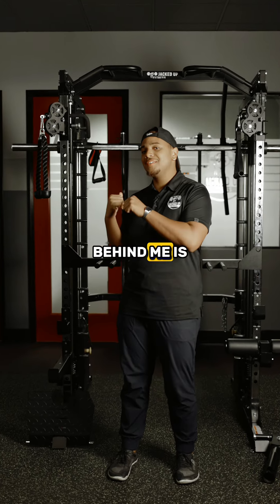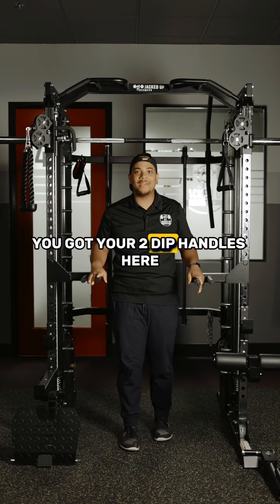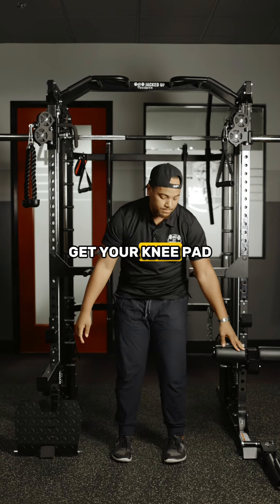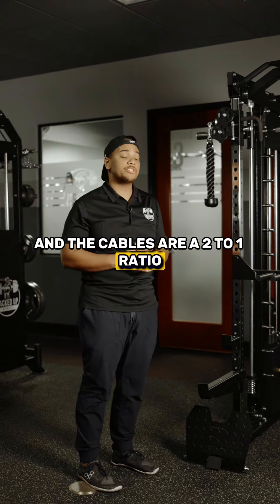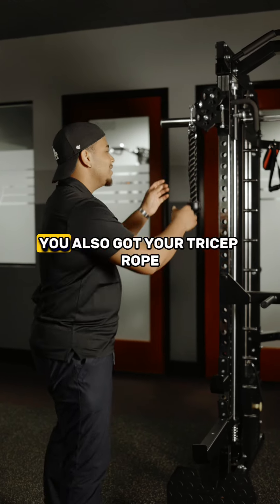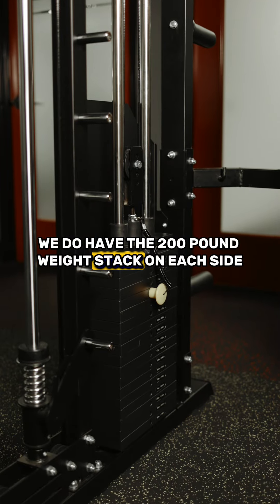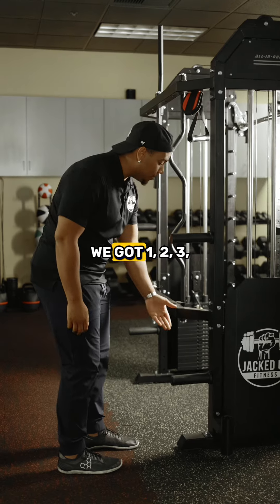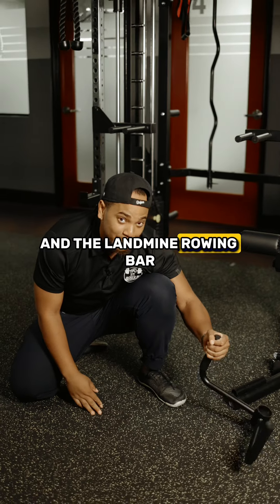All In One Functional Trainer - Jacked Up Fitness Power Rack Plus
🌟Jacked Up Fitness Plus Model: Your Lifetime Fitness Companion! 🌟🔥 Key Features
1️⃣ Integrated Weight System: Customize your workout intensity with ease!2️⃣ Built Tough: Crafted from top-notch 10-12 gauge steel for unmatched durability.
3️⃣ Tested for Excellence: Underwent extreme quality testing because your safety is our priority.
4️⃣ Smooth, High-Performance Pulleys: Experience seamless workouts every time.
5️⃣ Sleek, Safe Design: An enclosed pulley system that looks great in any home.This isn’t just a fitness machine; it's a commitment to your health, a symbol of strength, and a testament to our Badass Engineering.

Perfect for everyone in the family, whether you're just starting your fitness journey or crushing those high-intensity workouts. 🏋️‍♂️🏋️‍♀️Together, let’s break barriers and make every workout legendary with the Jacked up fitness Plus Model. It’s more than fitness equipment; it's a part of your lifestyle.